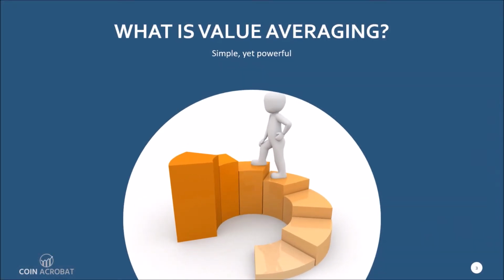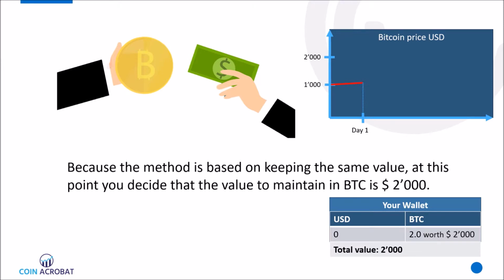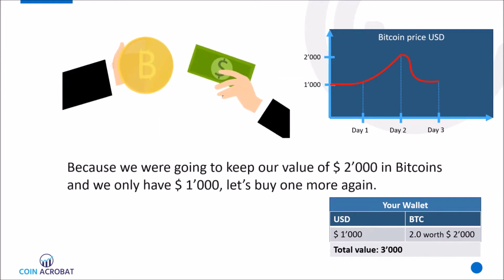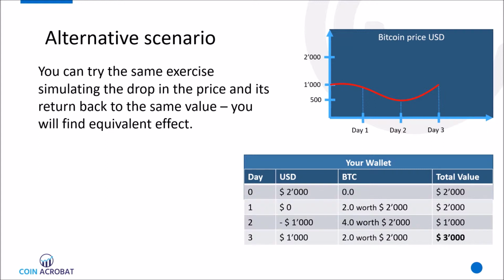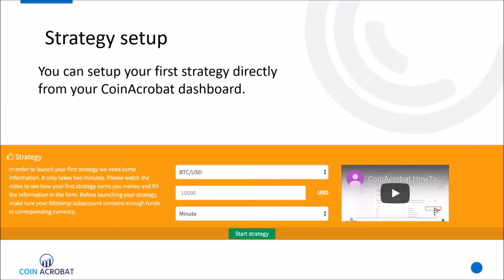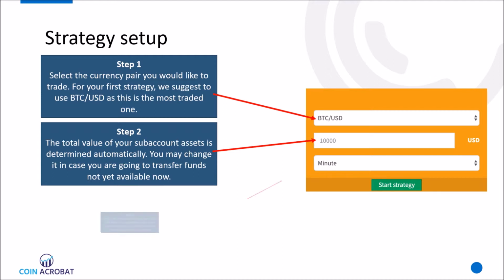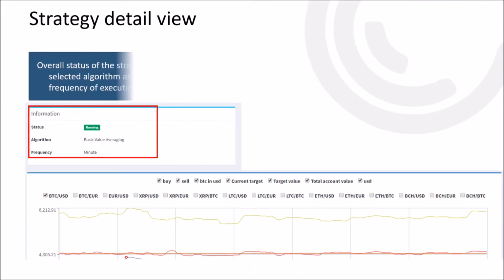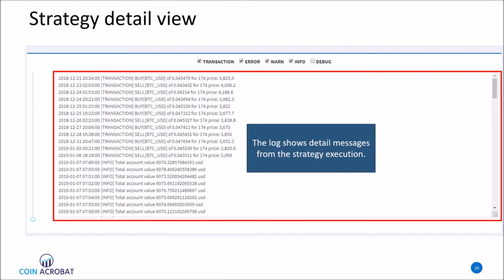CoinAcrobat HowTo 02 First Strategy Music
Instructions how to setup the first strategy in two minutes. The video also explains the simple principle of the first strategy.